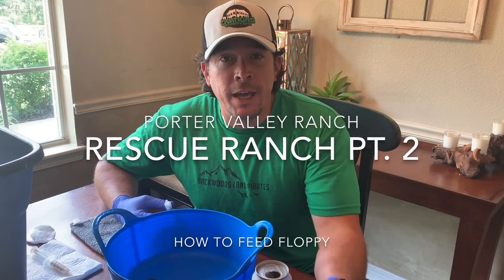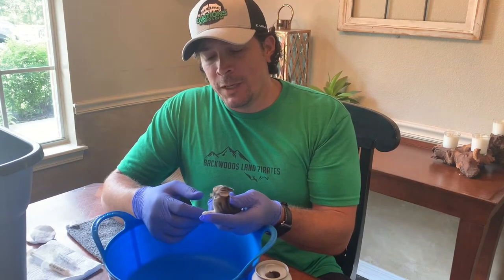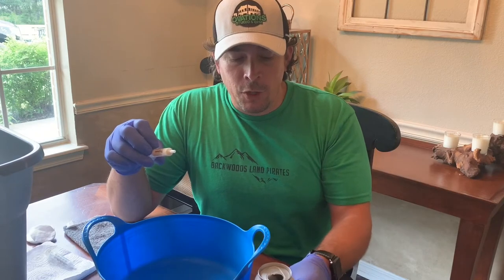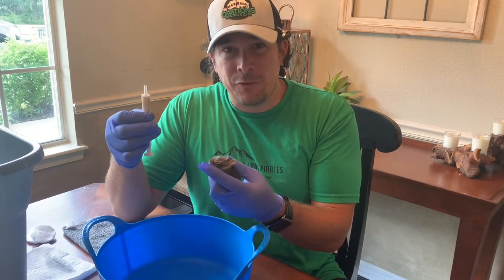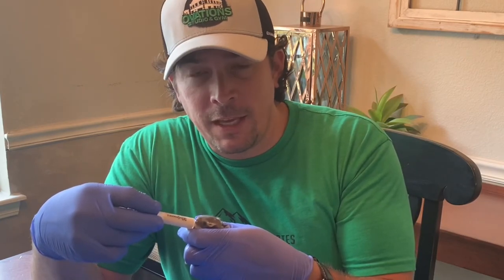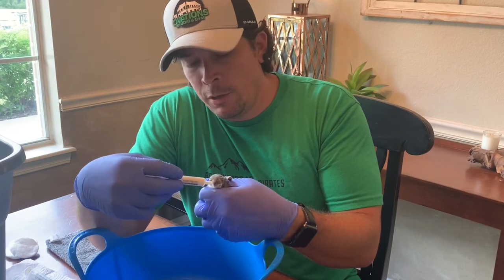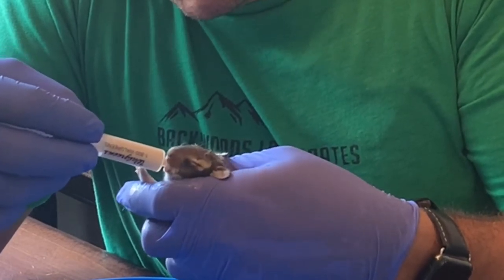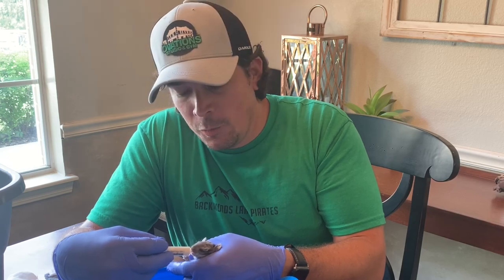Feeding bunnies! Rescue Ranch Pt. 2 -- Wild Rabbit Rescue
How to feed wild rabbit bunnies.

The boys at Porter Valley Ranch stumbled onto an abandoned nest of wild rabbits. After waiting and watching the time came to step in and rescue the wild rabbits.
They researched and learned what to feed them and how to nurse a baby rabbit.

Watch this video to learn some of the things we learned in the process.

Wild Rabbit Rescue
Wild bunny rescue
Hand feeding wild rabbit
Hand feeding wild bunnies
Hand feeding wild bunny

00:00 Wild Rabbit Rescue
01:15 Rescue Ranch Grows
01:40 What We Feed Them
03:15 How To Feed A Bunny
06:45 Patience is Key